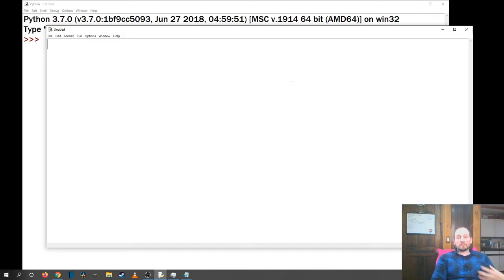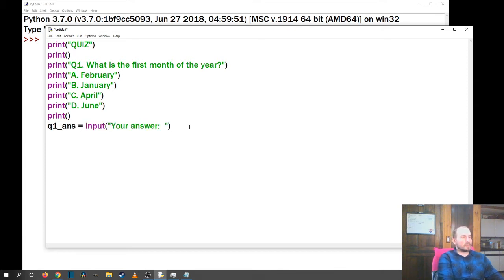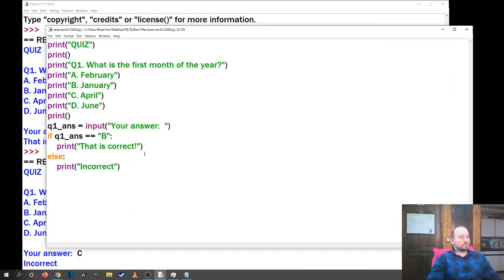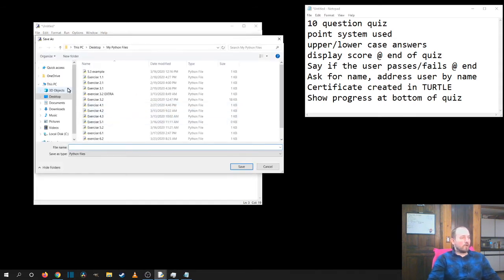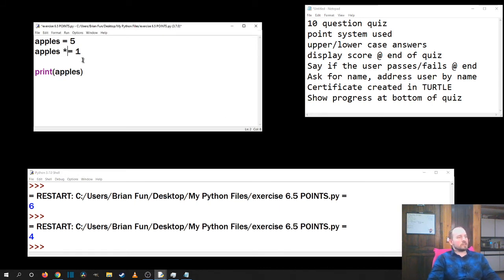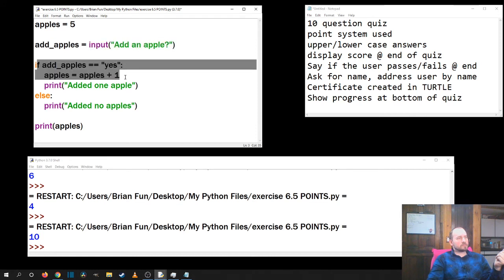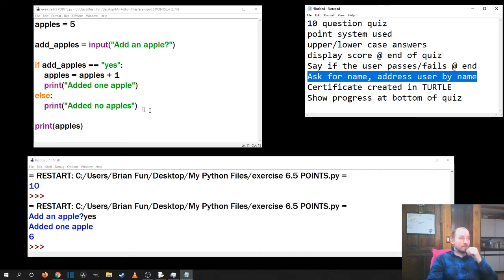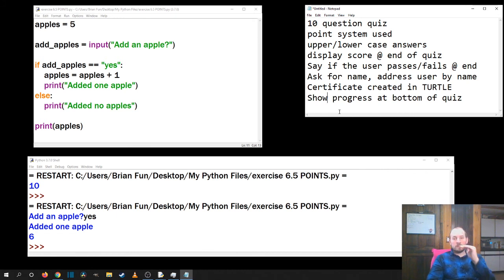Python Boot Camp - Lesson 6.5: Progress Project - Multiple Choice Quiz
In this video I summarize the project of creating a multiple choice quiz.